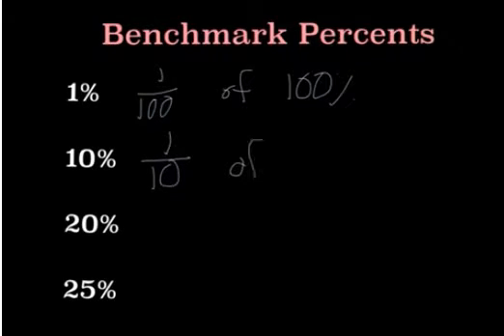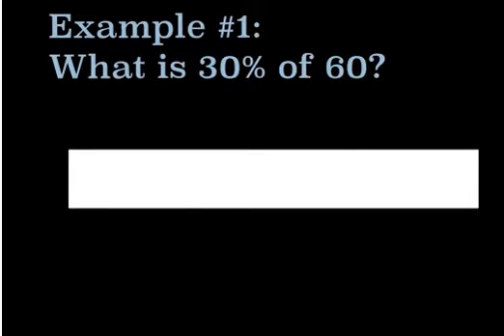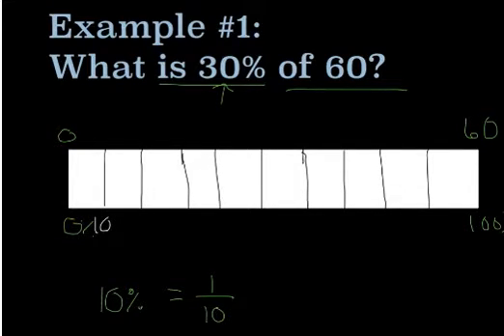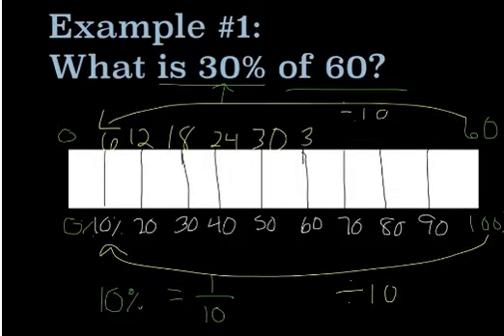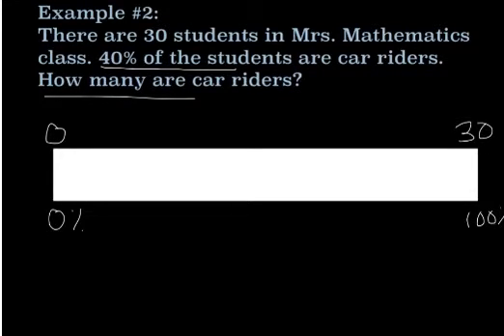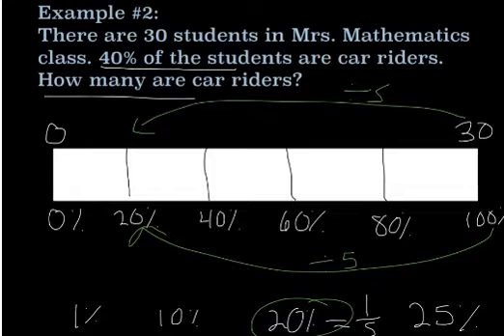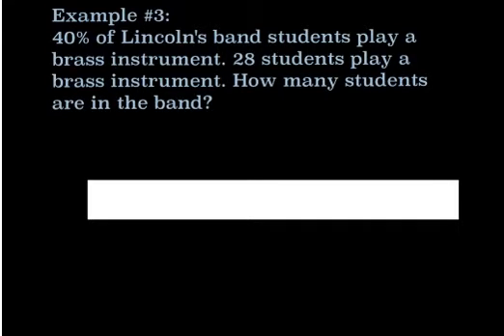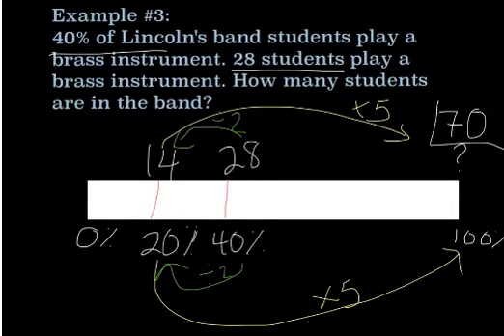Solve Percentage Problems With Bar Models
Learn how to apply bar models to solve percentage problems